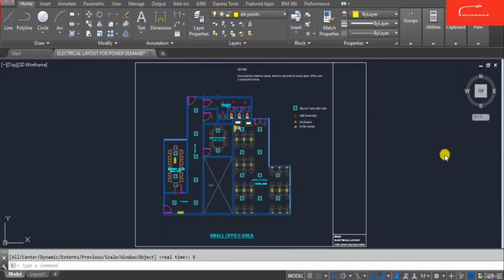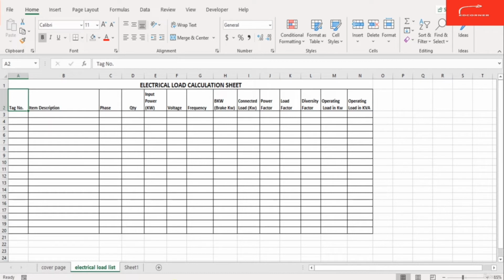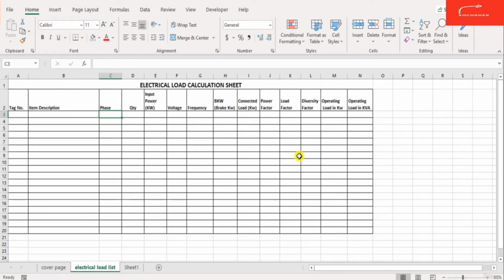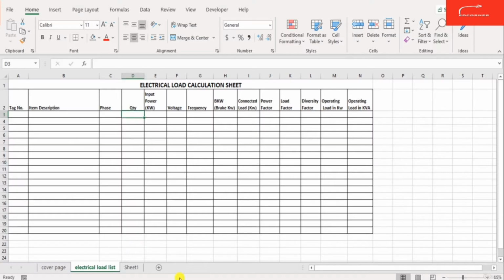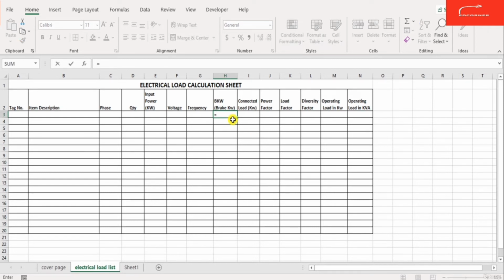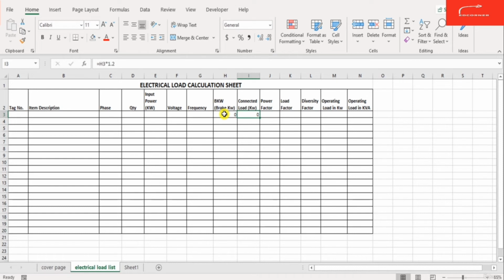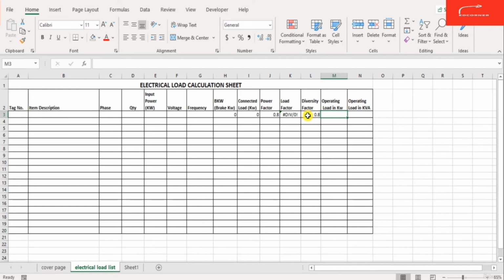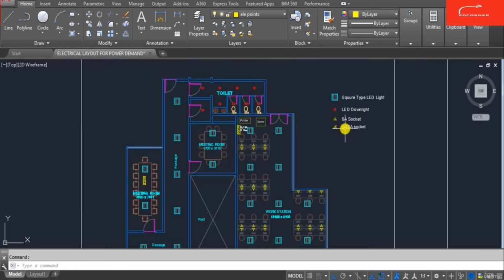002 Electrical Lighting Layout AutoCAD